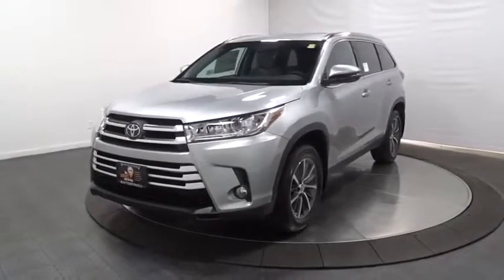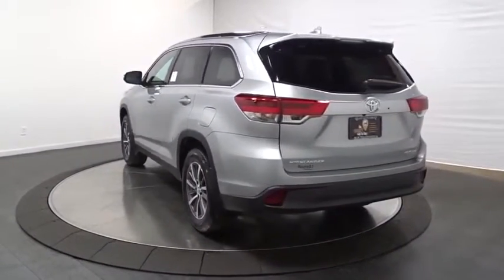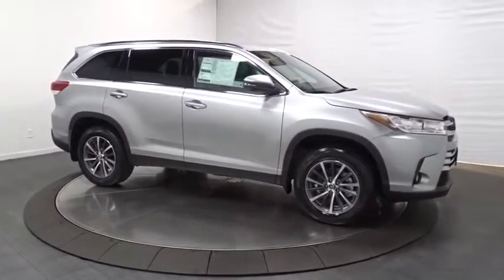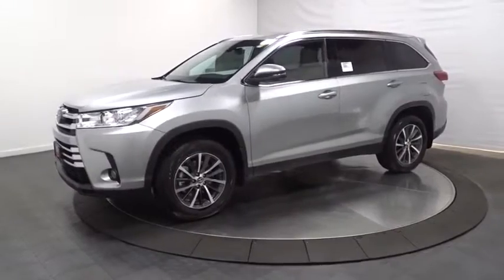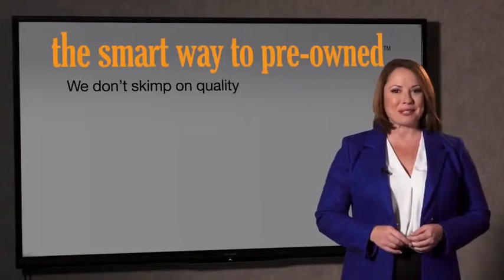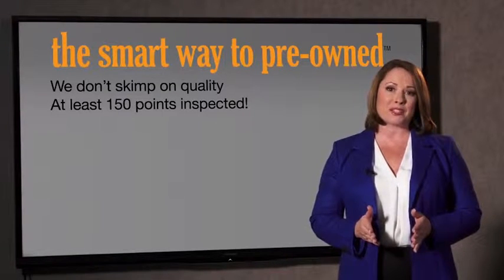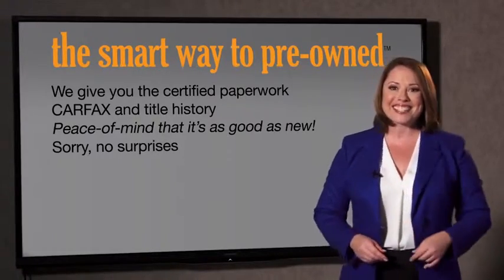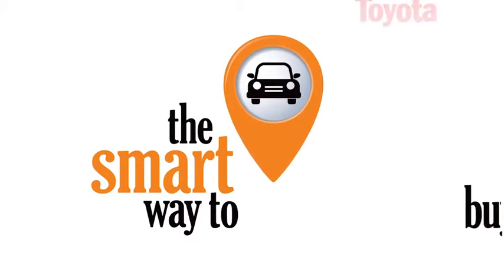2019 Toyota Highlander Hillside, Newark, Union, Elizabeth, Springfield, NJ 191546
2019 Toyota Highlander available in Hillside, New Jersey at Route 22 Toyota. Servicing the Newark, Union, Elizabeth, Springfield, NJ area.

The Smart Way To Buy! Are you tired of hidden fees and bogus rates ruining your search process? Now there's a way to avoid all of the nonsense. Introducing the smart way to buy from Route 22 Auto's. The advantages of the smart way to buy are endless. There is no pressure throughout your search. You can finally feel at ease when purchasing a car. Since there are no hidden fees, there are no surprises or gimmicks revealed when you finally make a decision. Route 22 Autos salespeople are direct and value your time, so there is no back and forth or confusion. They know it's necessary for you to feel comfortable during the buying process and want to be trusted. The smart way to buy is smart for a reason. The team at Route 22 Auto's does Internet research every day to discover the right price for you. They make sure to look at competitors' pricing and numbers from industry experts so you can feel confident that you're getting the best offer possible. The main factors that contribute to your final cost are market value, product availability, days' supply in the market and the product age, color and equipment. It's easy to feel secure with the smart way to buy. This Toyota includes: 50 STATE EMISSIONS SEATING FOR 8: 2ND ROW 60/40 BENCH SEAT Rear Bench Seat Pass-Through Rear Seat ALL-WEATHER FLOOR LINER PACKAGE (TMS) Floor Mats *Note - For third party subscriptions or services, please contact the dealer for more information.* Want more room? Want more style? This Toyota Highlander is the vehicle for you. Pull up in the vehicle and the valet will want to parked on the front row. This Toyota Highlander is the vehicle others dream to own. Don't miss your chance to make it your new ride. Enjoy safety and stability with this all-wheel drive vehicle and drive with confidence in any condition.
2 LCD Monitors In The Front,Radio: Entune Premium Audio w/Nav & App Suite -inc: the Entune Multimedia Bundle (8 high resolution touch-screen w/split screen display, AM/FM CD player, MP3/WMA playback capability, 6 speakers, auxiliary audio jack, USB 2.0 port w/iPod connectivity and control, advanced voice recognition, hands-free phone capability, phone book access and music streaming via Bluetooth wireless technology), Siri Eyes Free, Entune App Suite, Intelligent Touch controls, SiriusXM Satellite Radio w/3-month complimentary SirusXM All Access trial, HD Radio, HD Radio predictive traffic and Doppler weather overlay, AM/FM cache radio, Gracenotes album cover art and integrated back up camera display w/projected path,Radio w/Seek-Scan, Clock, Speed Compensated Volume Control, Steering Wheel Controls and Internal Memory,Window Grid Diversity Antenna,Lip Spoiler,Power Liftgate Rear Cargo Access,Tires: P245/60R18 105S AS,Express Open/Close Sliding And Tilting Glass 1st Row Sunroof w/Sunshade,Flip-Up Rear Window w/Fixed Interval Wiper and Defroster,Tailgate/Rear Door Lock Included w/Power Door Locks,Body-Colored Door Handles,Steel Spare Wheel,Fully Galvanized Steel Panels,Black Wheel Well Trim,Chrome Side Windows Trim,Body-Colored Front Bumper,Silver Grille,Roof Rack Rails Only,LED Brakelights,Compact Spare Tire Stored Underbody w/Crankdown,Front Fog Lamps,Body-Colored Rear Bumper w/Black Rub Strip/Fascia Accent,Fully Automatic Projector Beam Halogen Auto High-Beam Daytime Running Lights Preference Setting Headlamps w/Delay-Off,Splash Guards,Body-Colored Power Heated Side Mirrors w/Manual Folding and Turn Signal Indicator,Clearcoat Paint,Variable Intermittent Wipers w/Heated Wiper Park,Deep Tinted Glass,Wheels: 18 Turbine-Look Alloy -inc: painted finish and black center caps,Seats w/Leatherette Back Material,Front Cupholder,Day-Night Auto-Dimming Rearview Mirror,FOB Controls -inc: Trunk/Hatch/Tailgate,Interior Trim -inc: Metal-Look Instrument Panel Insert, Metal-Look Door Panel Insert and Chrome/Metal-Look Interior Accents,Leatherette Door Trim Insert,Cruise Control w/Steering Wheel Controls,Delayed Accessory Power,2 12V DC Power Outlets,Outside Temp Gauge,Remote Keyless Entry w/4 Door Curb/Courtesy, Illuminated Entry, Illuminated Ignition Switch and Panic Button,Remote Releases -Inc: Power Cargo Access, Mechanical Fuel and Keyfob Rear Window,Trip Computer,Passenger Seat,Distance Pacing,Engine Immobilizer,Gauges -inc: Speedometer, Odometer, Engine Coolant Temp, Tachometer, Trip Odometer and Trip Computer,Heated Front Bucket Seats -inc: 8-way power adjustable driver's seat w/power thigh and lumbar support and 4-way power passenger seat,Power Door Locks w/A